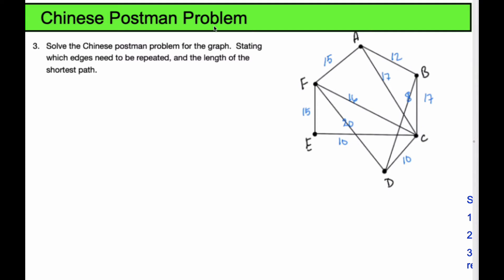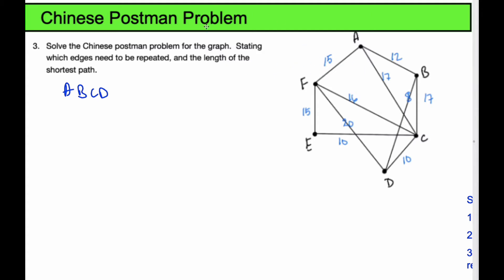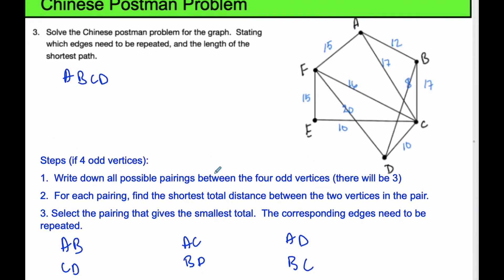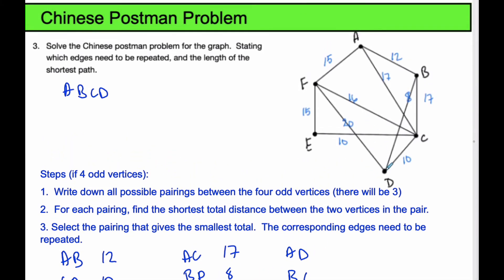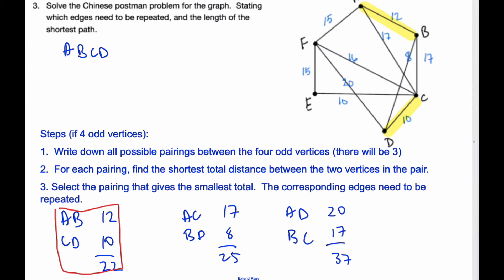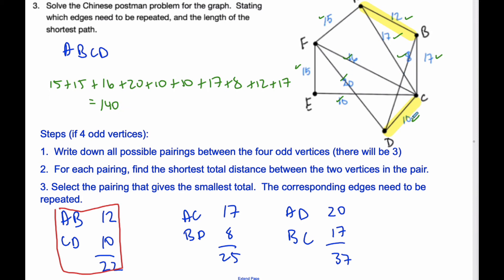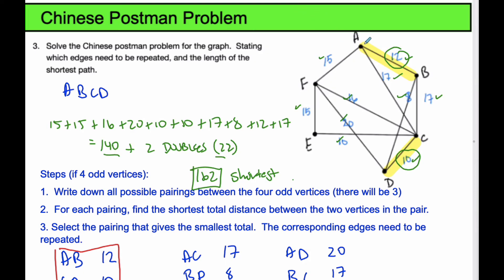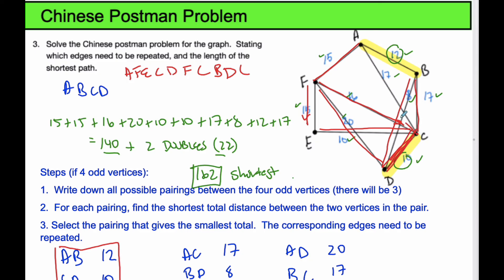IB MAI HL - Chinese Postman Problem - 4 Odd Vertices